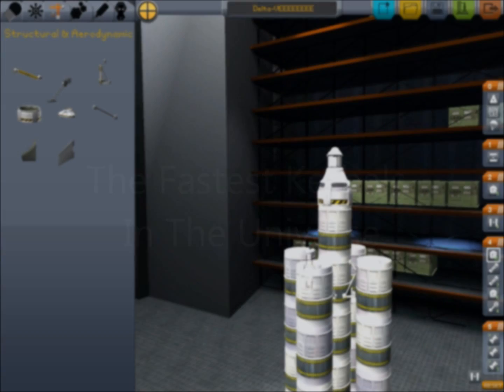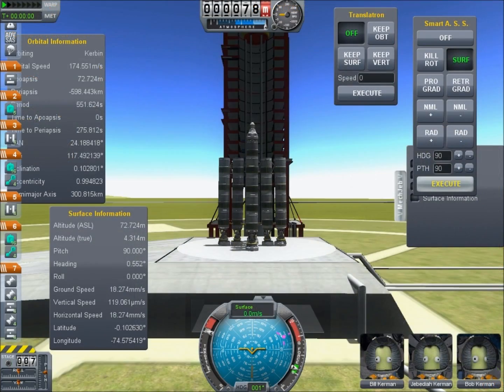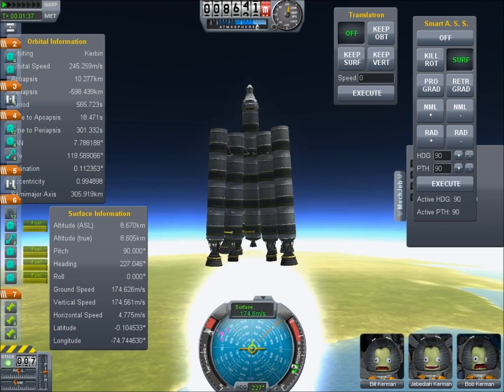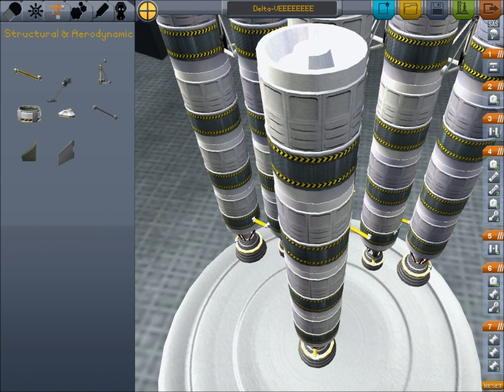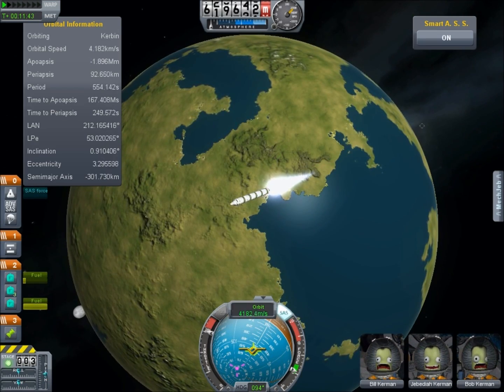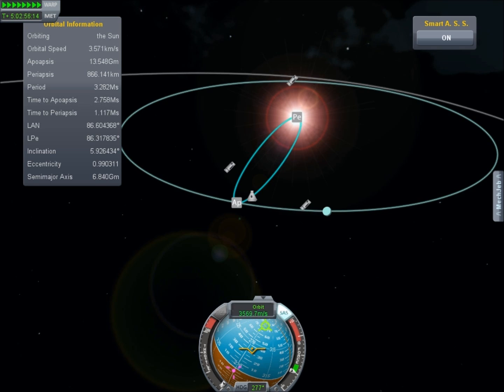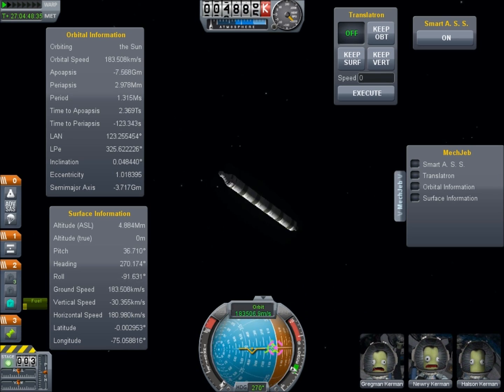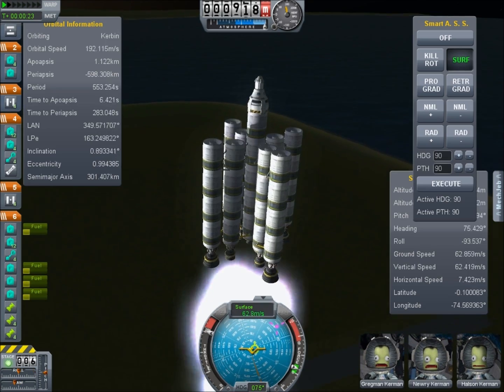The Icarus Project - Sending A Rocket to the Sun in KSP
This rocket design has over 10km/s delta-v meaning it can go anywhere in the kerbal universe, so, lets test the limits of the physics by heading into the sun.